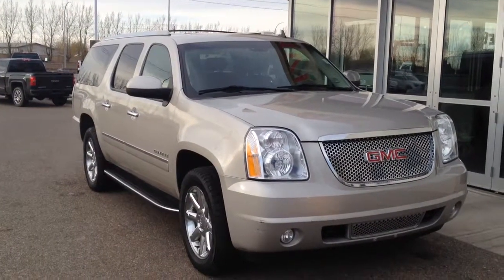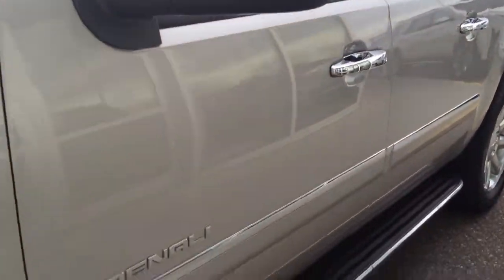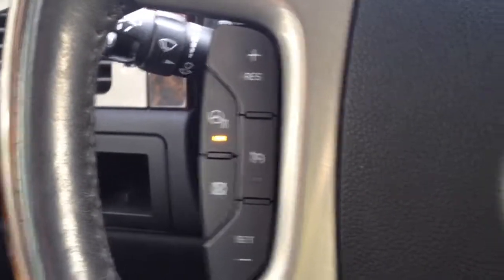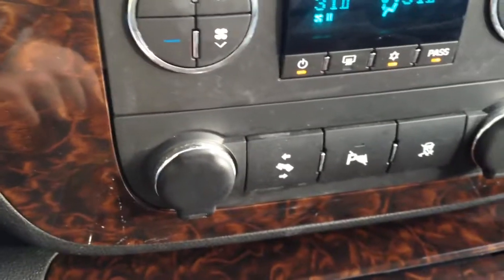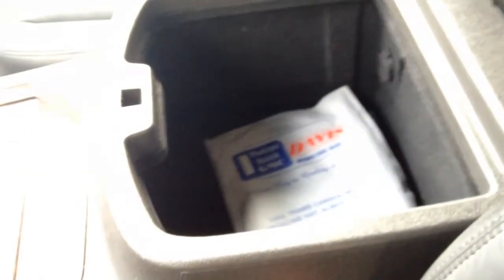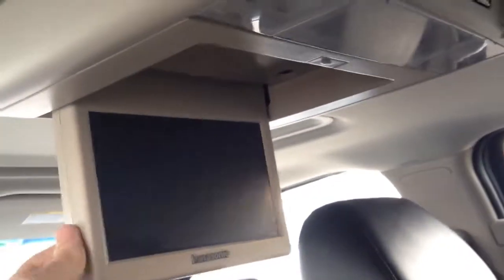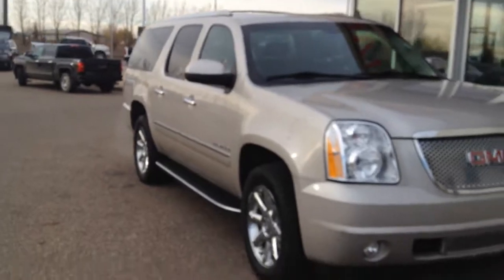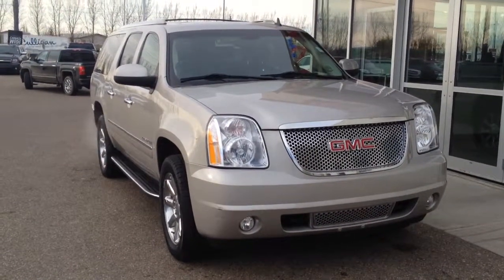Pre owned 2009 GMC Yukon XL Denali for sale in Medicine Hat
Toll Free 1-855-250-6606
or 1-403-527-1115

Come check out our inventory online, on the lot, or inside the
showroom today at Davis GMC Buick (Medicine Hat) where we have an absolutely massive selection of new and pre owned vehicles to tailor your every need! Convenient location at 1450 Trans Canada Way, just off the #1 Highway. Davis GMC Buick is Medicine Hat's leading General Motors dealer in Medicine Hat and South Eastern Alberta, just three hours from Calgary! Voted #1 for Best New Car Dealership in Medicine Hat! We have sold and delivered vehicles from coast to coast! Pre Owned two years free maintenance - a Davis GMC Buick (Medicine Hat) exclusive. Included FREE in the package are 4 oil changes, 4 tire rotations, 2 air filters & 2 car washes!

1450 Trans Canada Way SE
Medicine Hat, AB
T1B 4M2